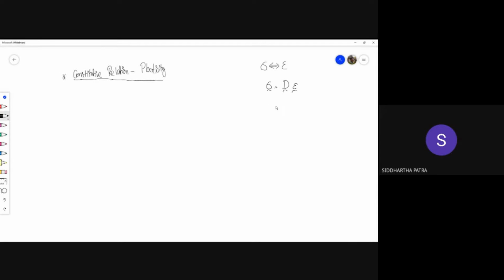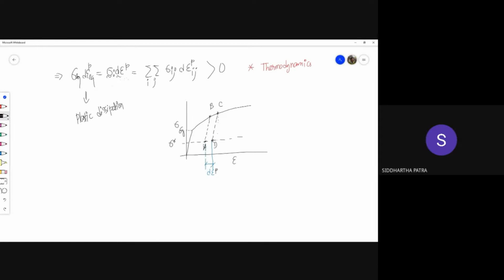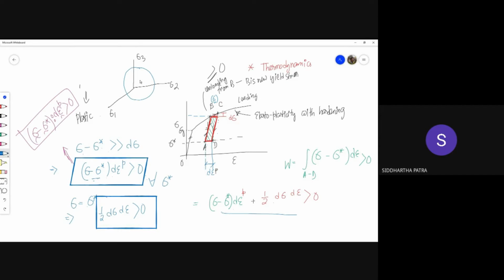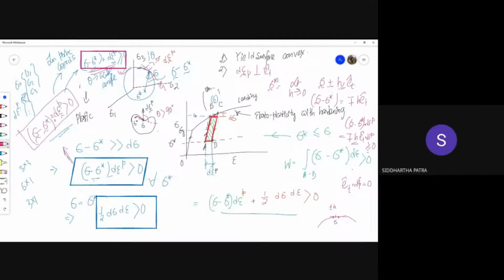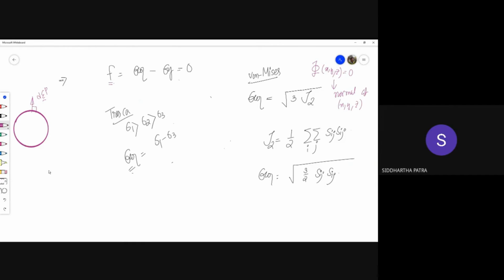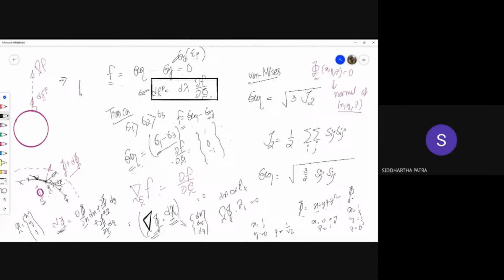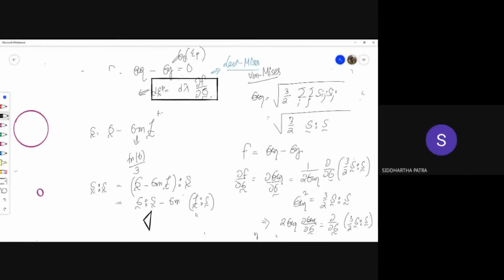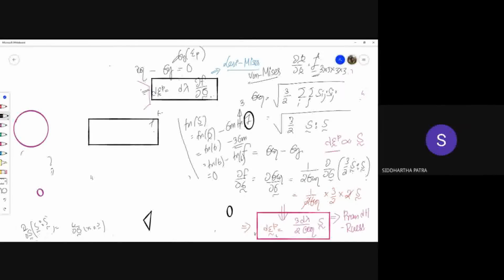Lecture 15 Maximum dissipation and Orthogonality